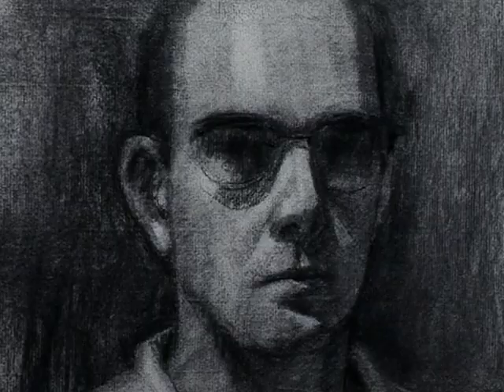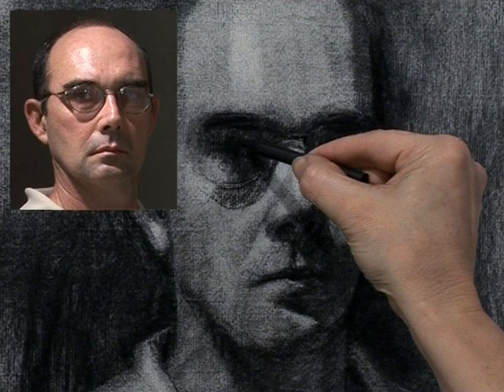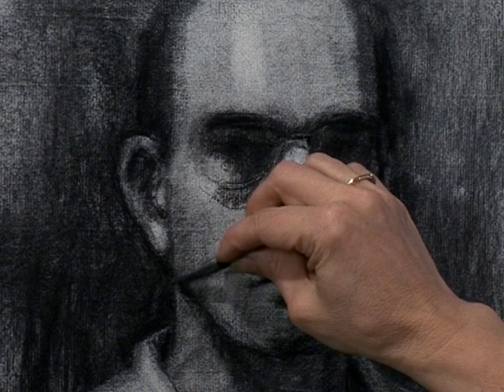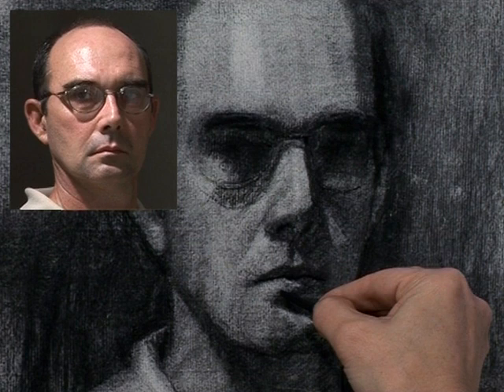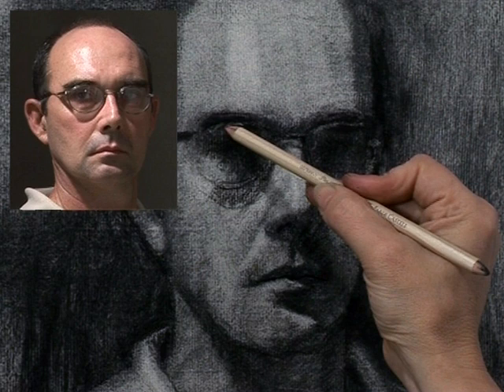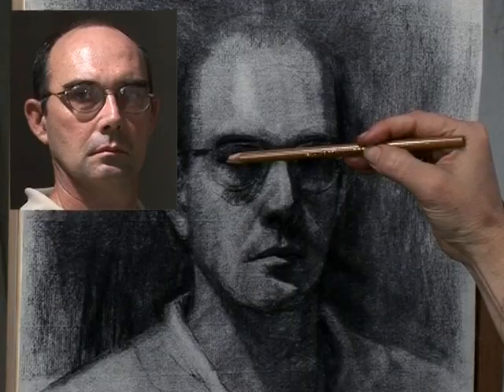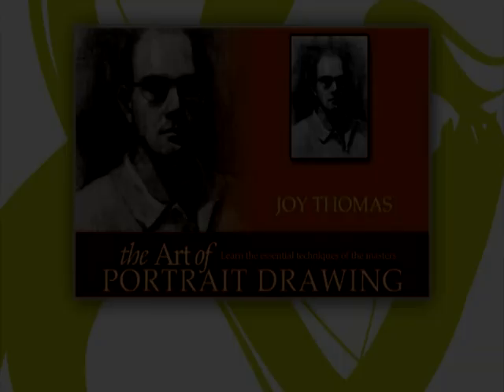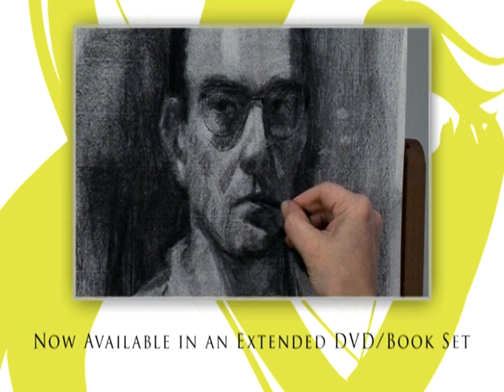The Art of Portrait Drawing with Joy Thomas - Programme Three - Part Two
In the final part of this three part series, professional artist Joy Thomas finishes her wonderful portrait from life, giving you hints and tips on using the versatile qualities of charcoal.

Joy takes you through the finals stages of portrait drawing including strengthening tones and lines and how to correct and change details.

Follow Joy as she shows you how to bring a portrait to life, and even explains how brushes can help to blend, soften and emphasis light.